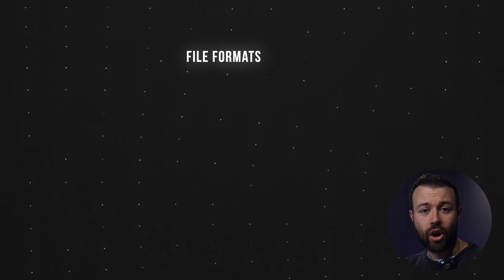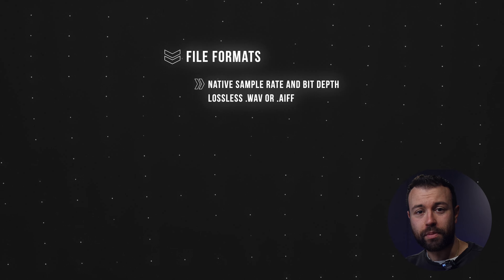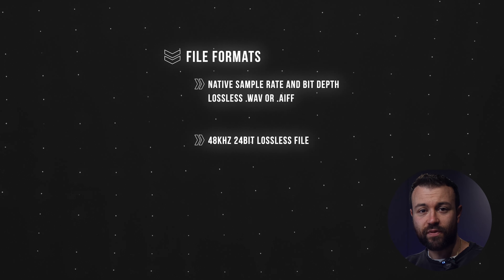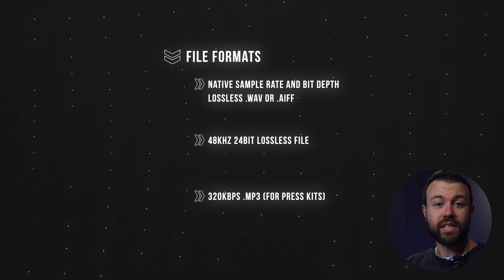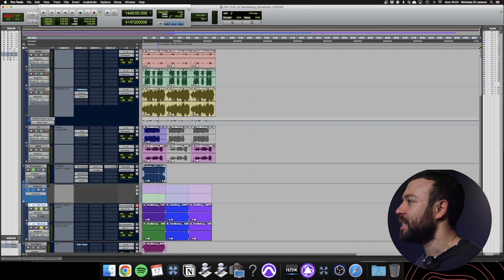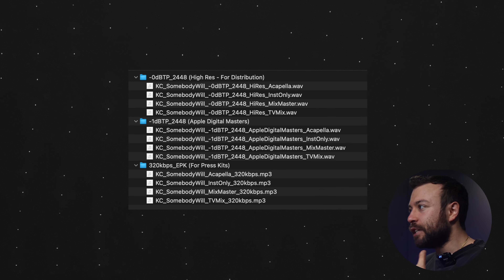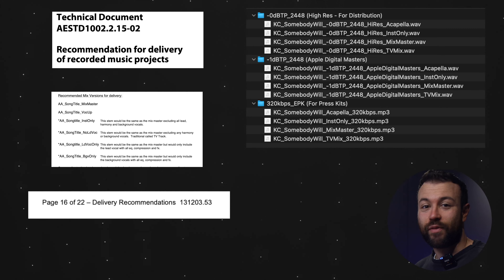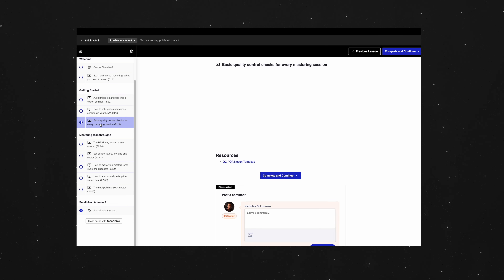A guide to industry standard mastering deliverables.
Deliver great-sounding masters in ProTools, Ableton or Logic.

The BEST newsletter for working audio professionals!